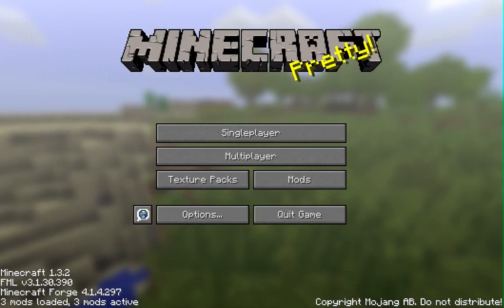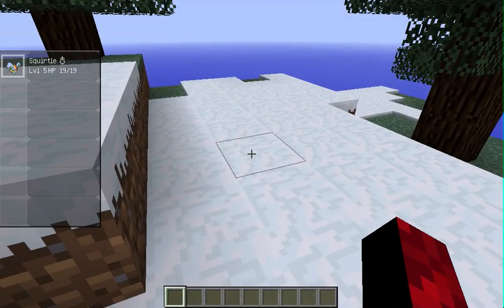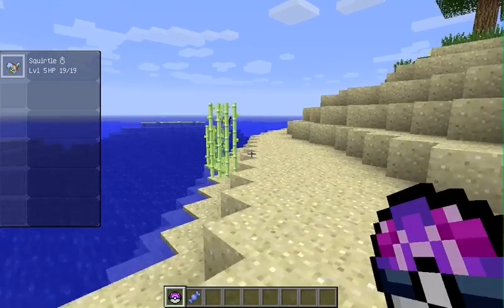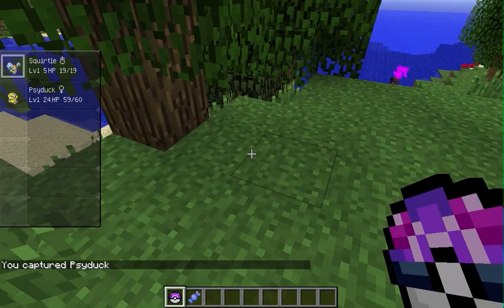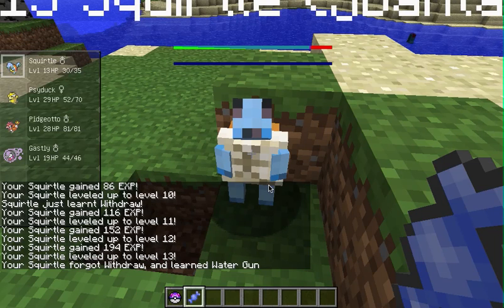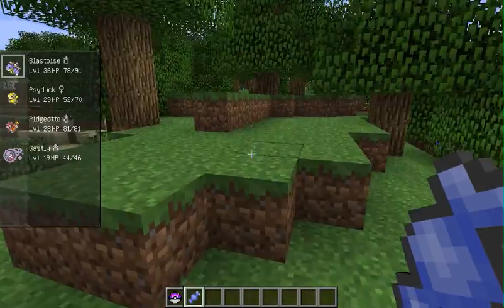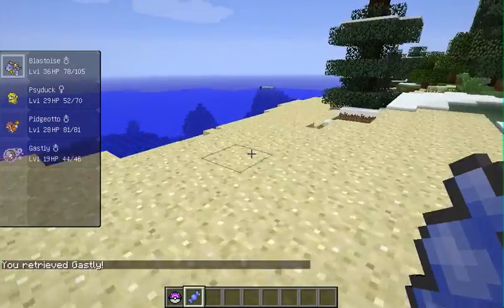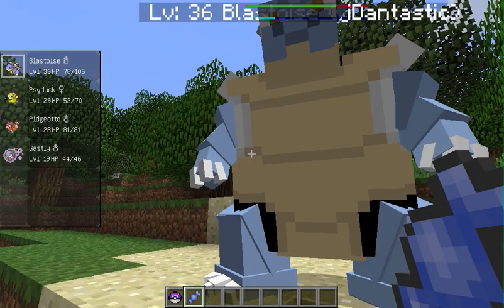Pixelmon - Gotta Craft Them All! (Minecraft Pokemon Mod)